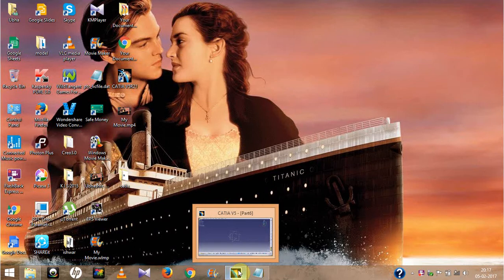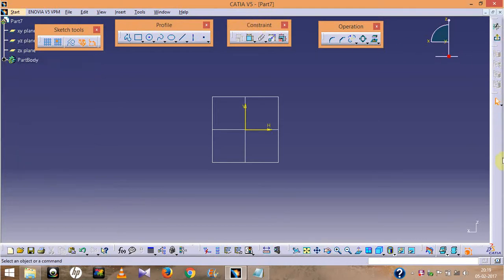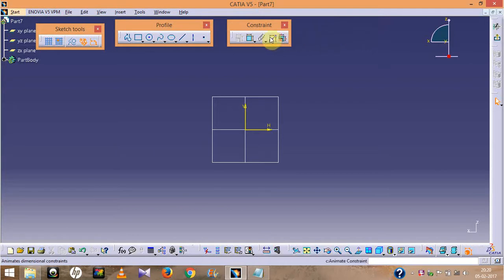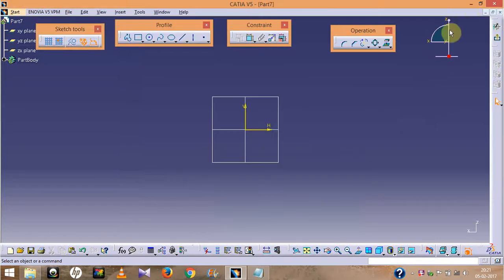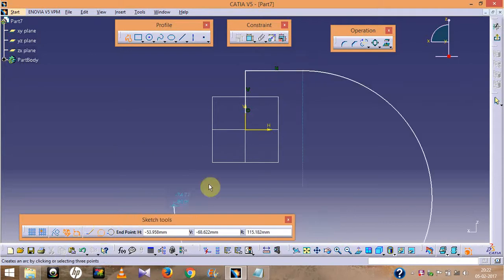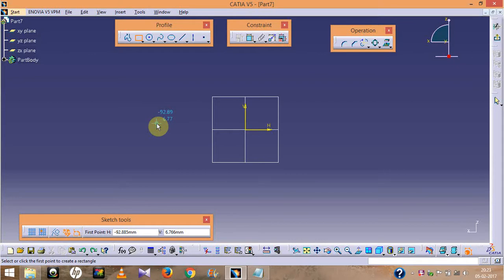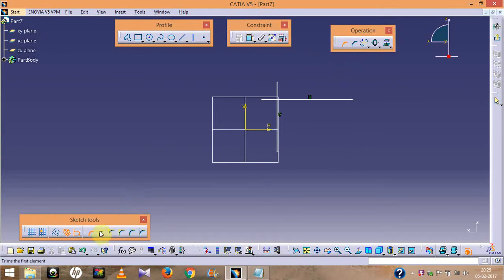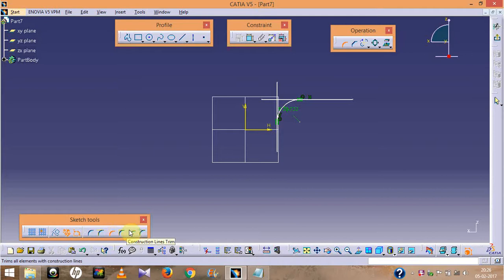catia lecture 1 (lines,profile,trim,mirror)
this is first learning video on catia software. see other parts also